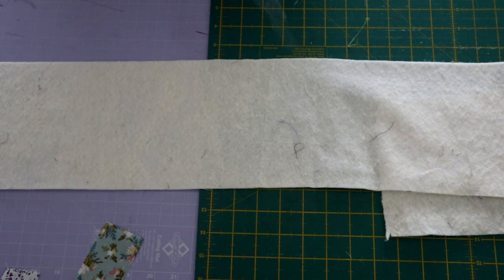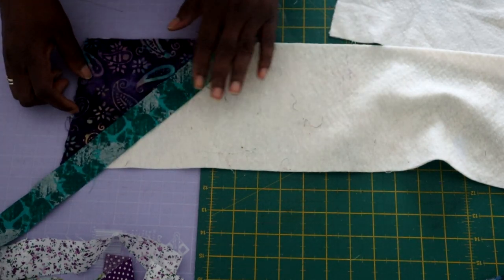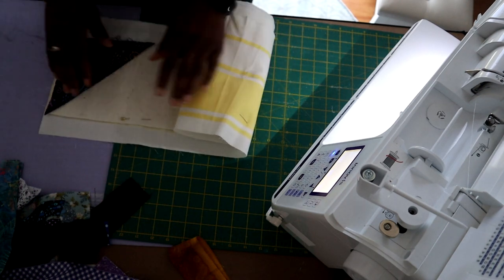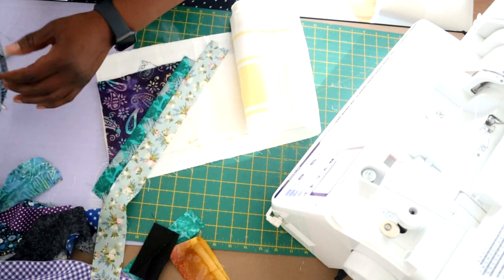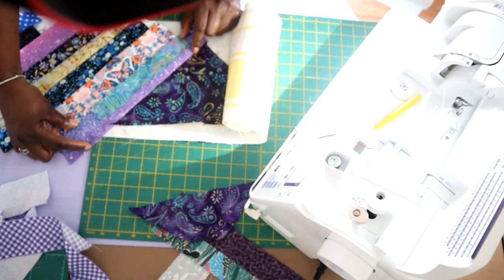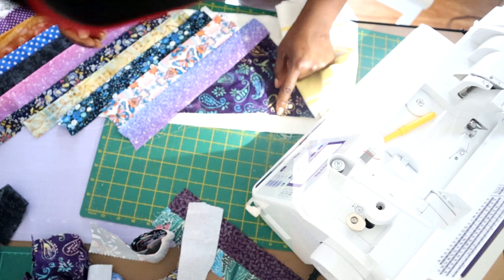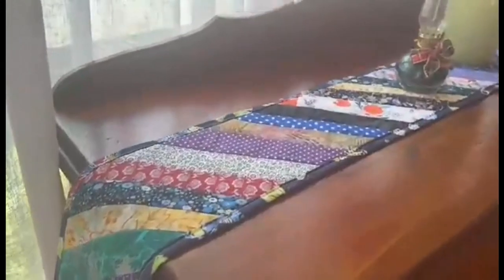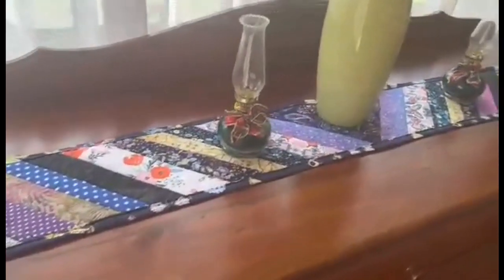Shop your scraps, make a sideboard quilt using strings, A 1 HOUR QUILT AS YOU GO PROJECT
If you are stuck for ideas to use up your stash, here is a perfect idea to help clear scraps away.